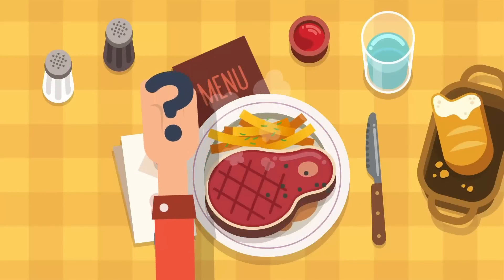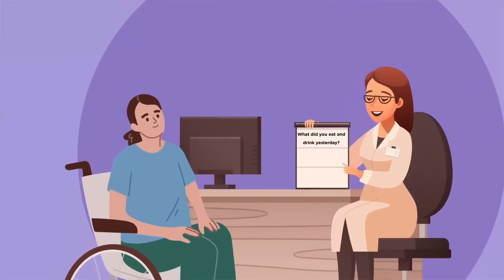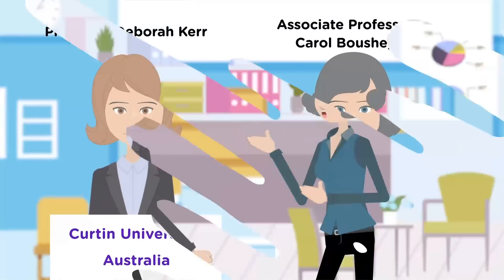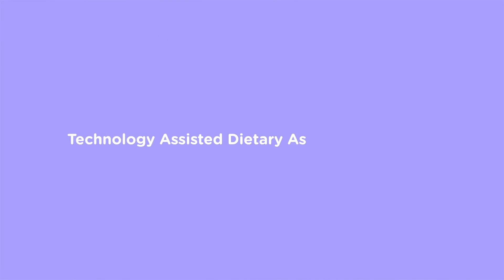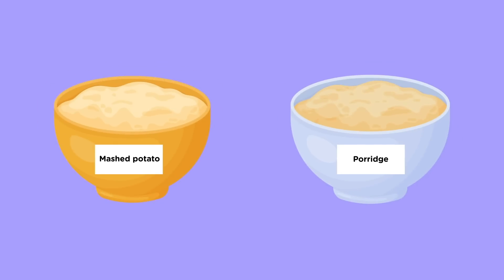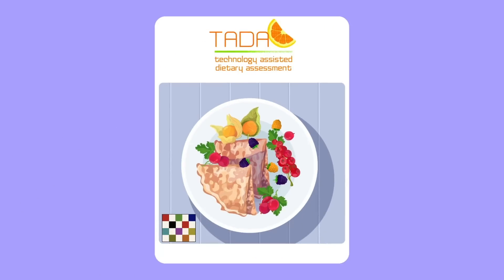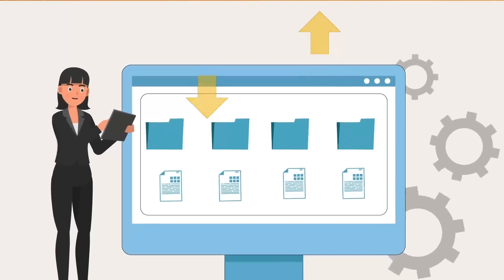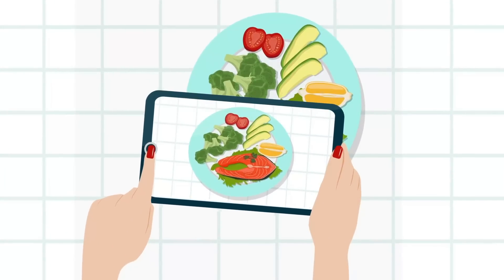How are advances in technology improving dietary research?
To uncover how diet influences health, dietitians and nutritionists need easy but accurate ways to assess what people eat. However, current methods of dietary assessment are either time-consuming to record or rely on participant memory for recalling what they eat. To overcome these challenges, dietitians Professor Deborah Kerr and Associate Professor Carol Boushey have teamed up with computer engineer Associate Professor Fengqing (Maggie) Zhu. By combining their skills and expertise, they are developing new technologies to improve dietary assessment.

This animation is a free education resource aimed at inspiring the next generation of STEM (science, technology, engineering and maths) and SHAPE (social sciences, humanities and the arts for people and the economy) experts. It can be used at home or in the classroom alongside a downloadable script, article and activity sheet, all of which are freely available